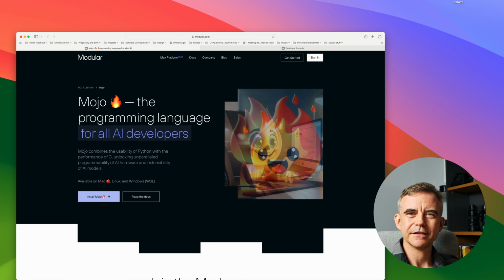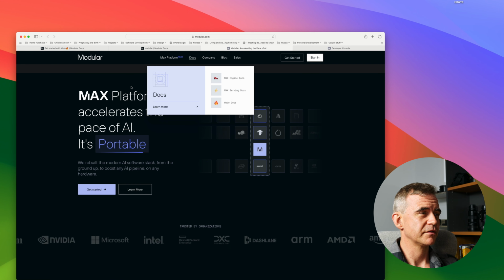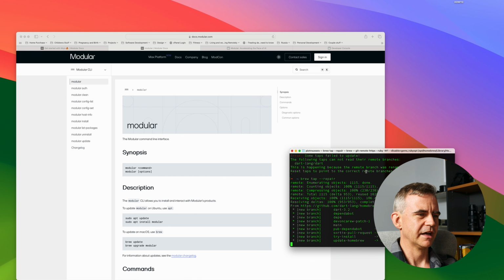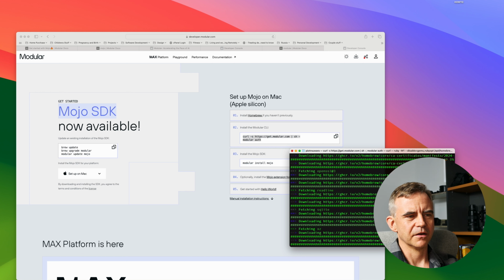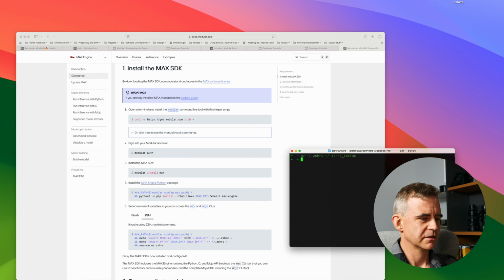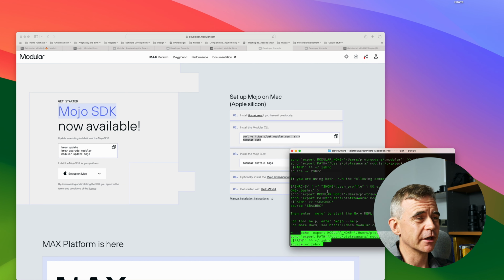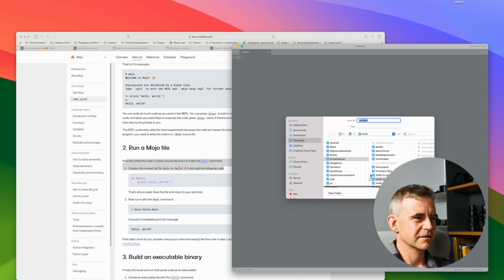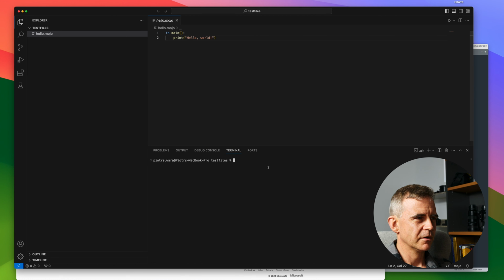Exploring: Starting with the MOJO language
In the episode of this weekly series, let's look at starting programming using the AI centric language MOJO.

What is it for, who is it for? Where can you find more information and what kind of problems can we solve with the language.

Let's explore!